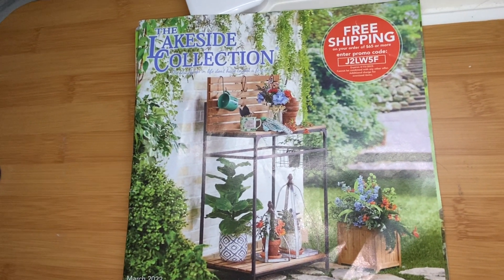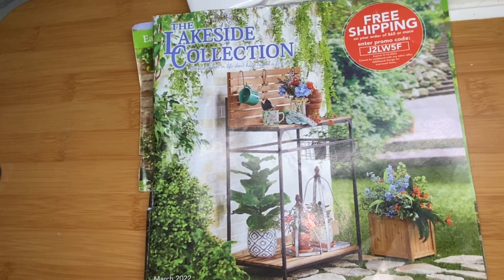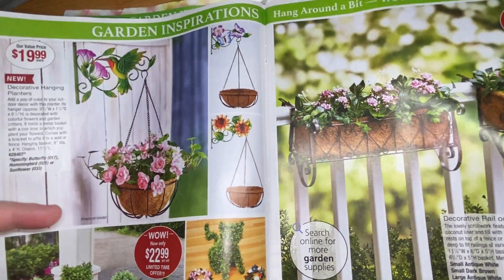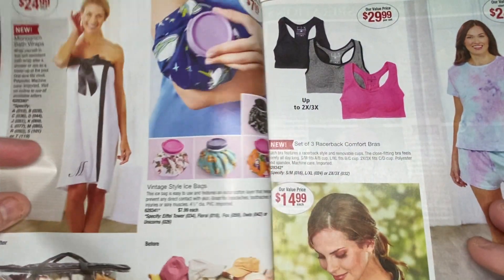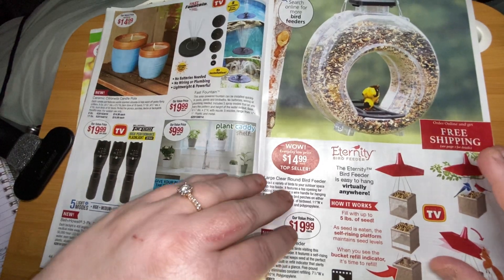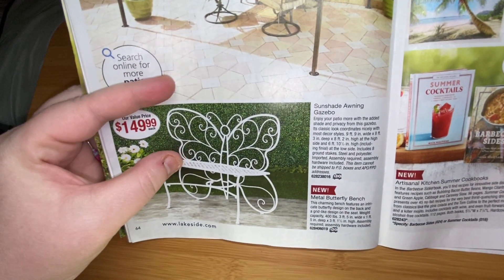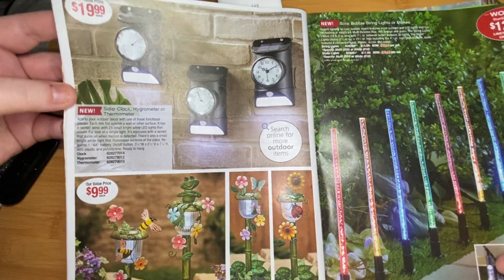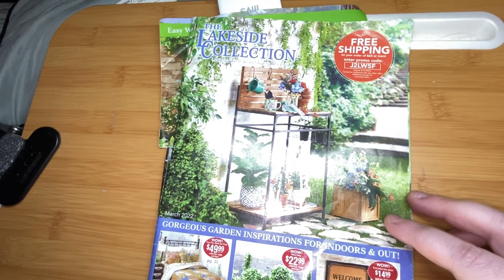The Lakeside Collection shopping catalog March 2022 flip through